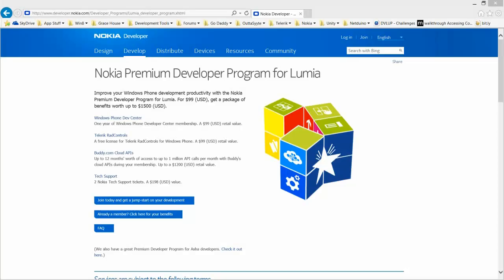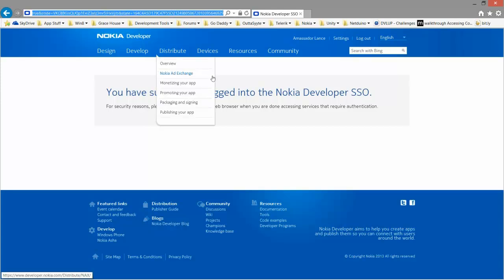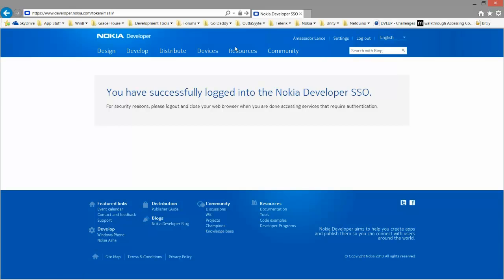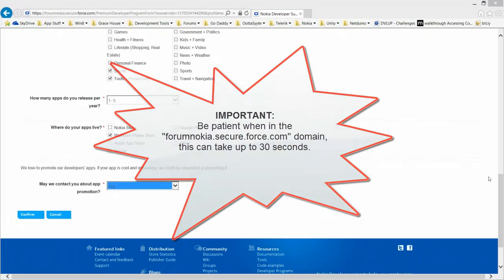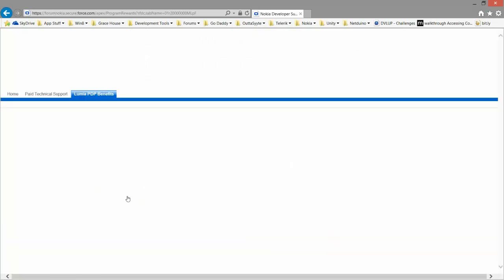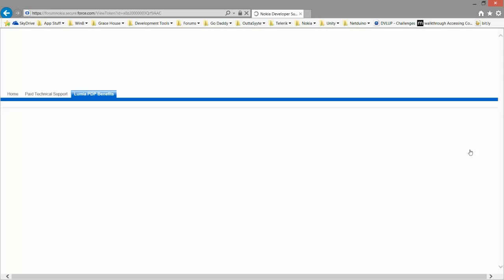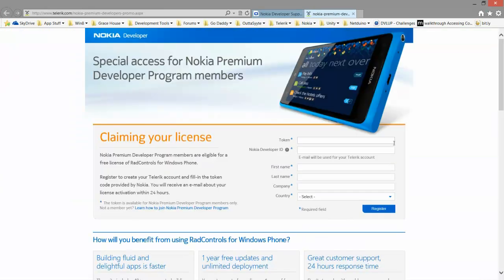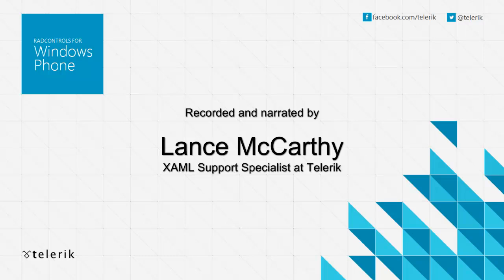How to redeem a Nokia Premium Developer Program token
In this video, I show you how to redeem an NPDP token and retrieve the Telerik license it contains. Once you complete these steps, you'll have the knowledge to extract the Microsoft DevCenter token and the Buddy.com token as well.